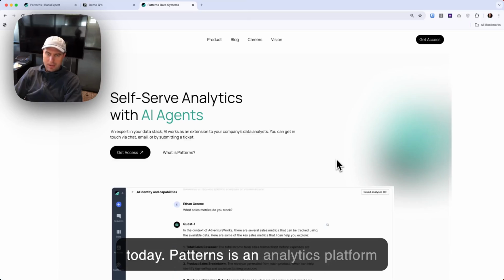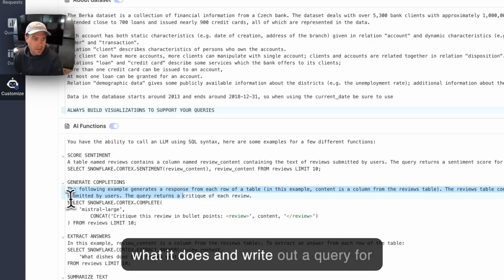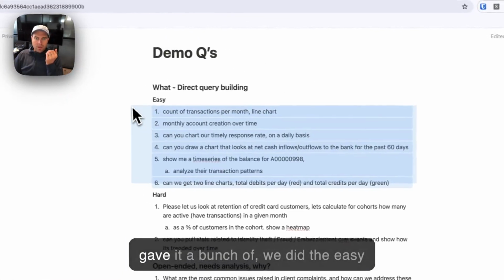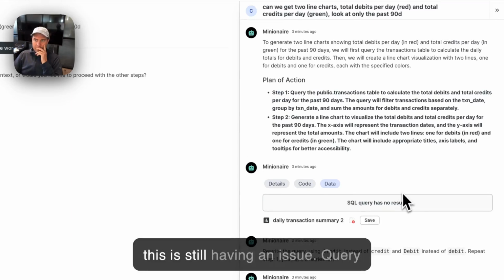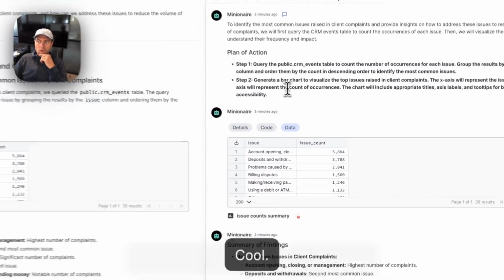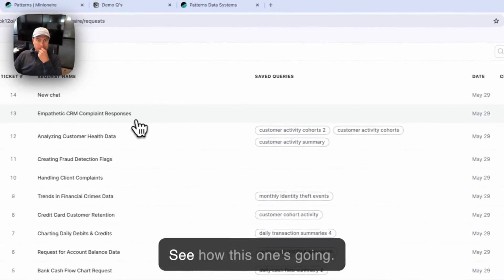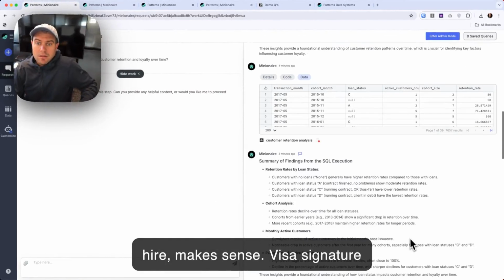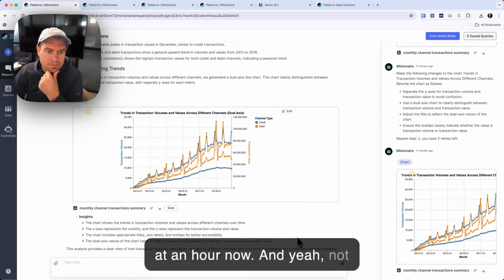AI Financial Analytics Speed Run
Watch me train an AI Analyst on Patterns and go from zero to AI Expert in less than an hour.

In this speed run I demo:
00:00 What is Patterns? Self-serve analytics platform powered by AI
01:32 Creating a New Agent, Connecting Database
02:20 Onboarding Knowledge to the AI via Knowledge Base
02:48 Easy Questions for the Demo
03:26 Making a Request, Evaluating AI's Work
04:15 How Queries Work, Editing, and Saving Them
05:15 AI Uses Saved Queries to Improve Future Responses
09:48 Hard Questions for the AI
14:27 Credit Card Customer Retention Analysis
25:44 Using AI Functions to Generate Responses to Customer Complaints
31:08 Invoking Generative AI Capabilities
34:45 Asking the AI to Generate Complex Questions
37:38 Analyzing Key Factors Influencing Customer Retention and Loyalty
41:48 Investigating Customer Retention Insights
44:25 Examining Bank Cashflow Drivers
45:29 Financial Product Adoption Rates Analysis
46:37 Loan Default Risk Mitigation Insights
47:18 Addressing Common Bank Customer Issues
47:36 Optimizing Bank Operations
48:38 Analyzing Trends in Transaction Volumes Across Different Channels